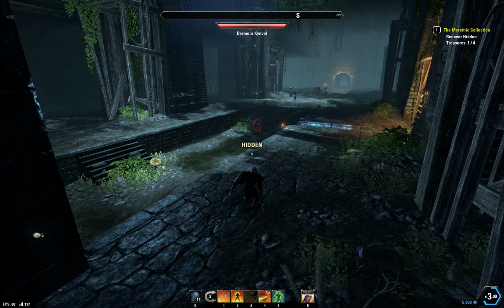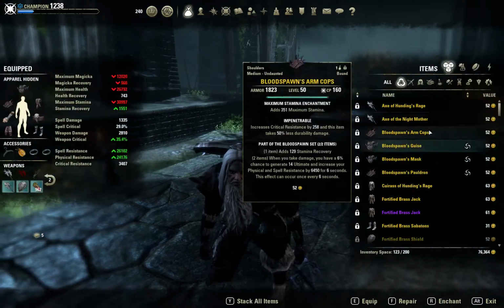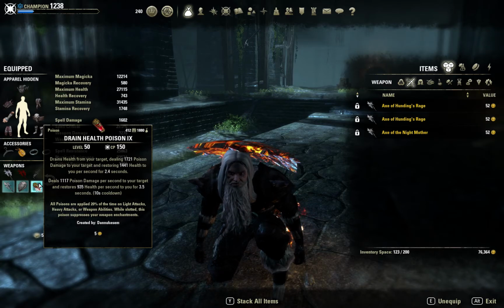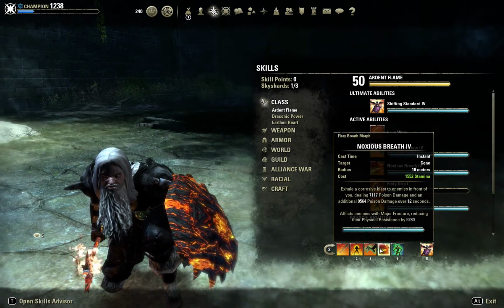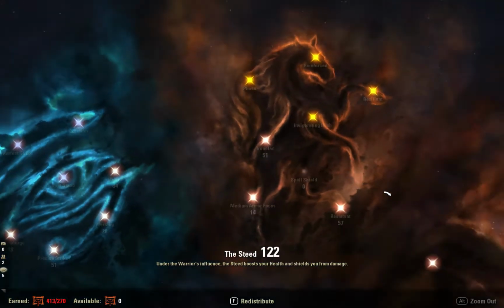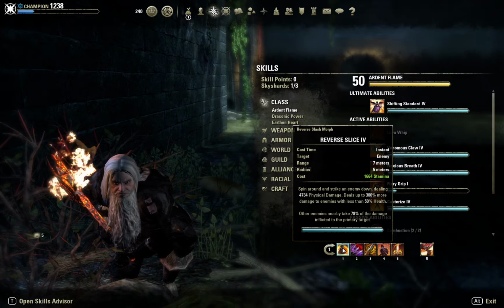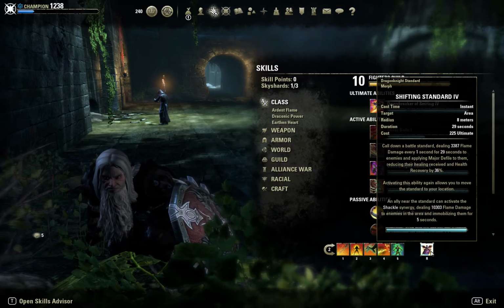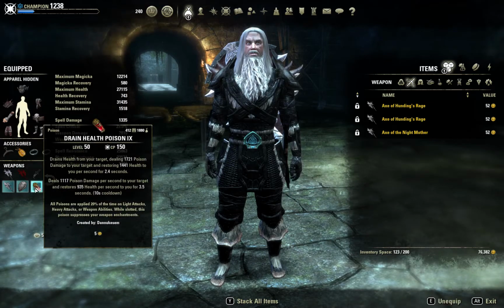Werewolf Hide build adjustments for the new patch Scalebreaker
Adjustment made to the build to enhance healing, damage over time, fight strategies.I was really happy with the experimental changes, healing has increased quite a bit. Be sure to light attack between skills, so as to proc your poisons.

The skills have gotten some serious buffs as well. This makes stamina DK interesting.